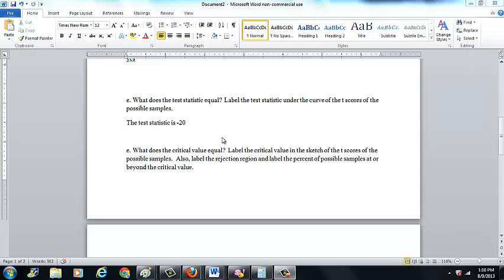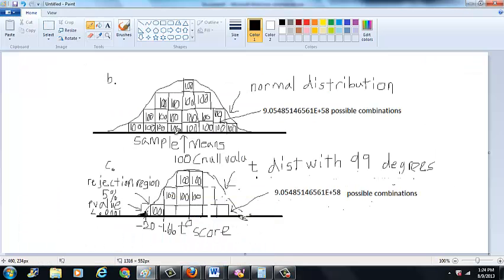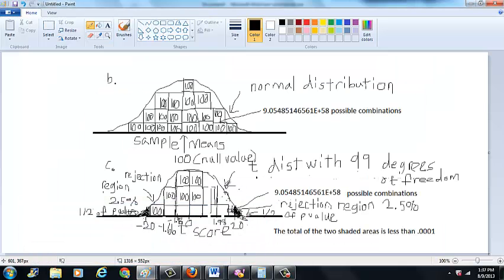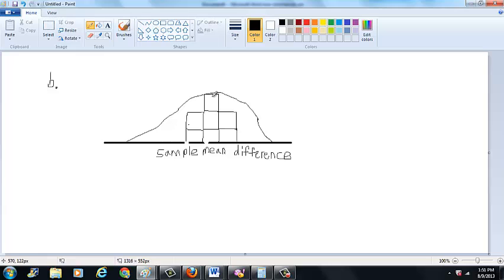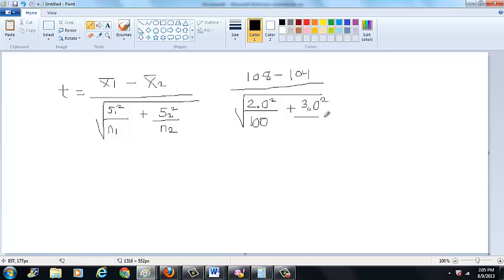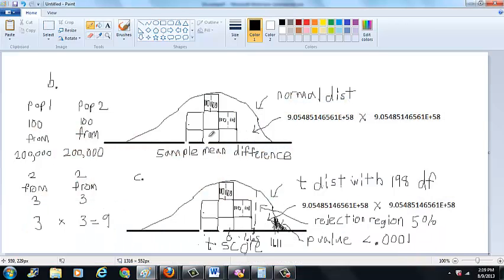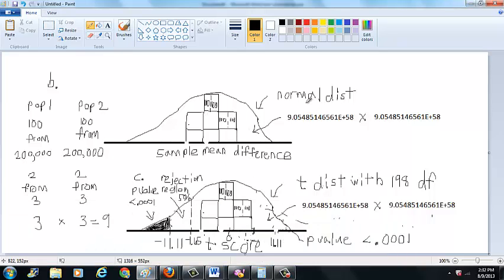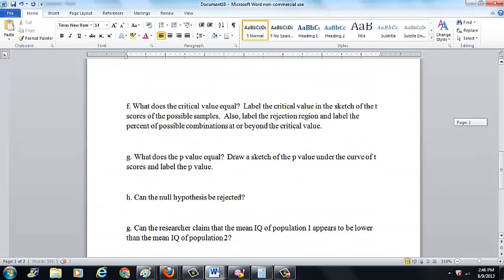homework part 2